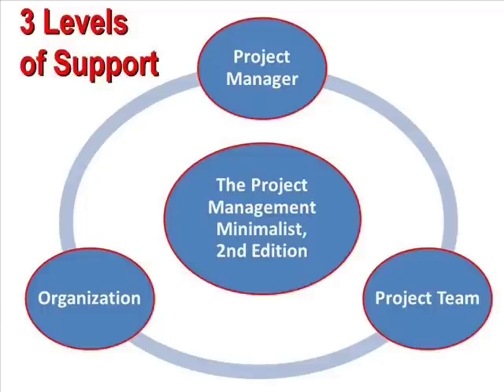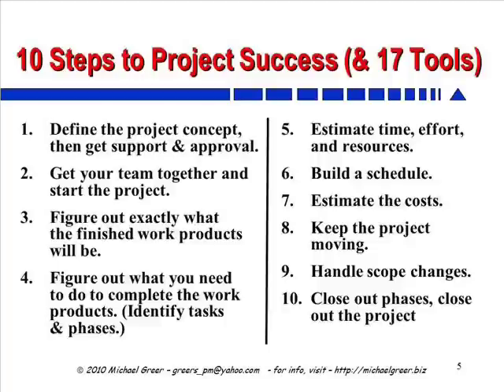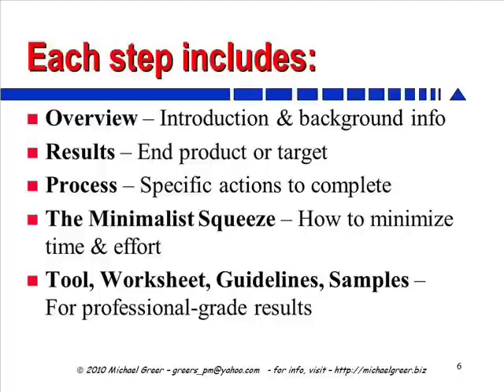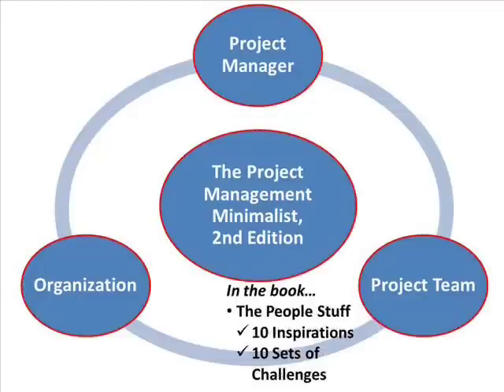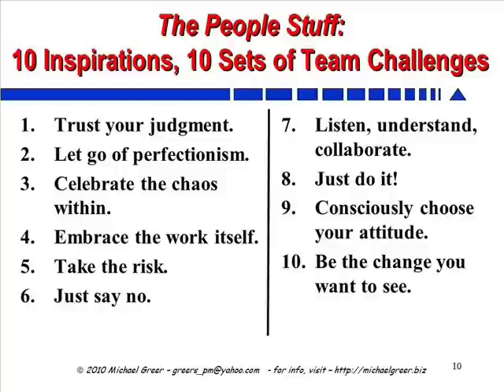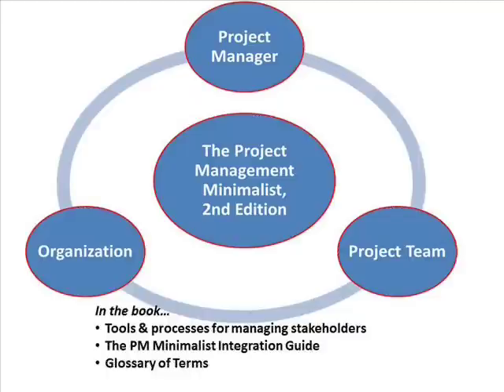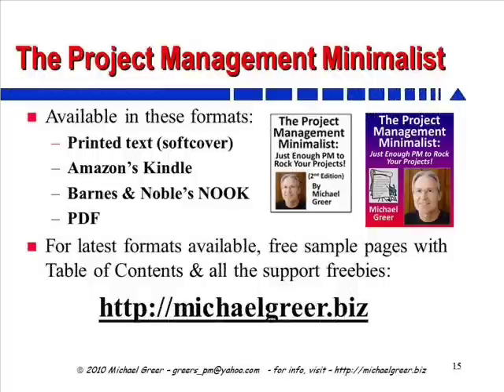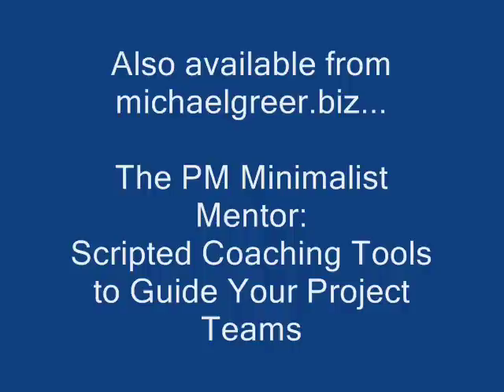Overview: The Project Management Minimalist, 2nd Edition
(Ref. ) Overview of M. Greer's new book, The Project Management Minimalist: Just Enough PM to Rock Your Projects! (2nd Edition).  Also included: information about free worksheets, videos, and other resources that help you become a Project Management Minimalist. BEST VIEWED AT 360p!